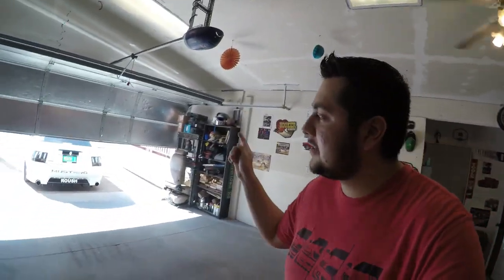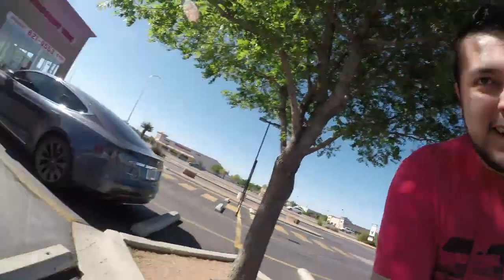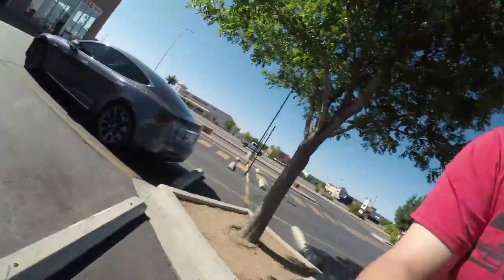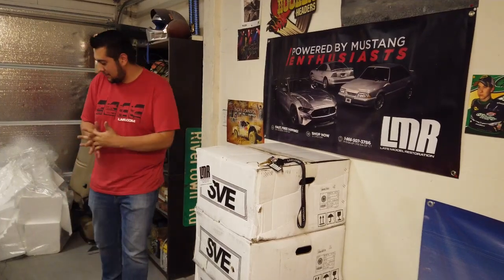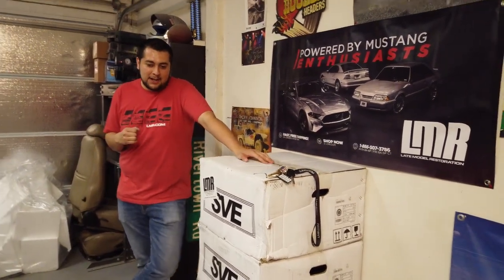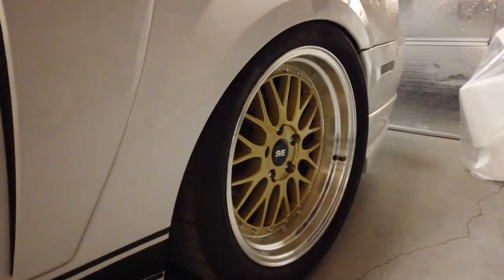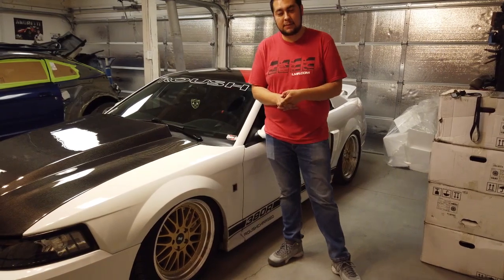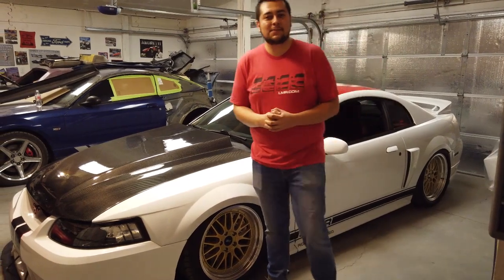New SVE Wheels for the 380R!!!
New SVE wheels get installed on my bagged 2003 Roush 380R.
 Jon's Instagram: asvp_jonnn
Our Instagram's